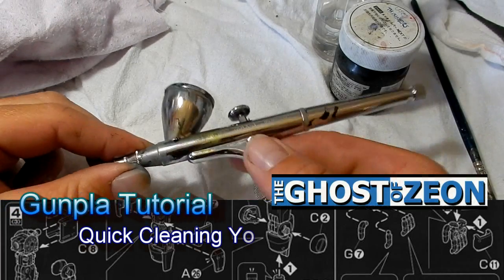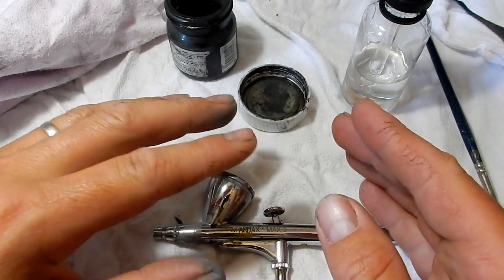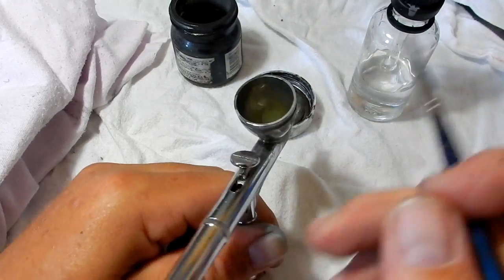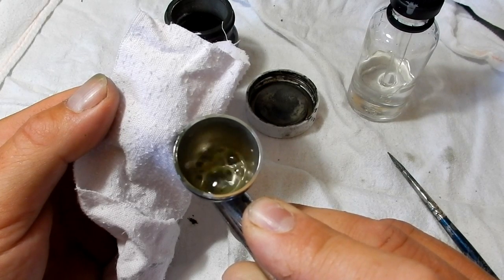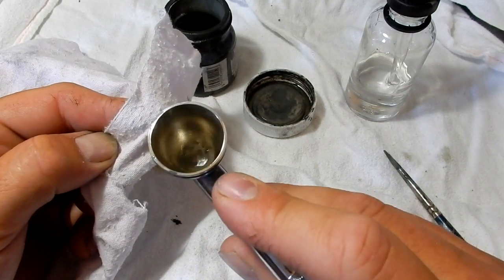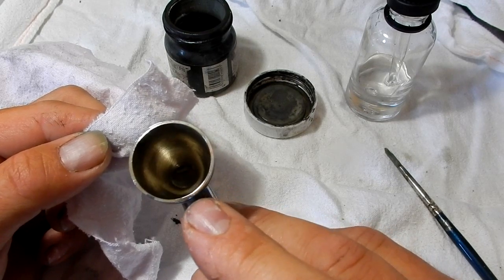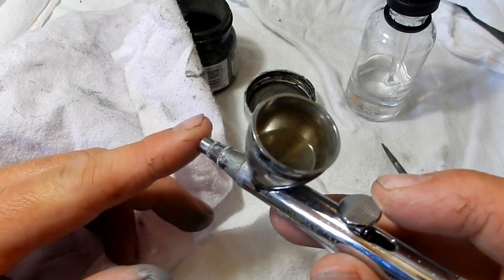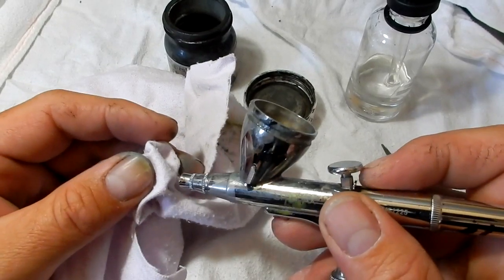Gunpla Tutorial : Quick Cleaning Your Air Brush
In this tutorial, I demonstrate how I clean my air brush out when changing colours during a paint session. This method uses items that work with lacquer based paints - I talk about other paints in the video and what to use for them.